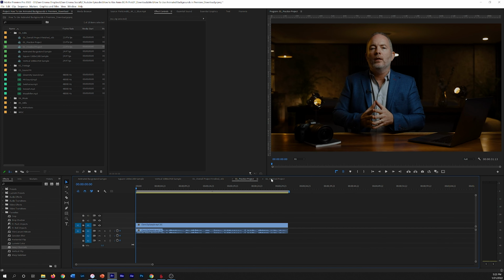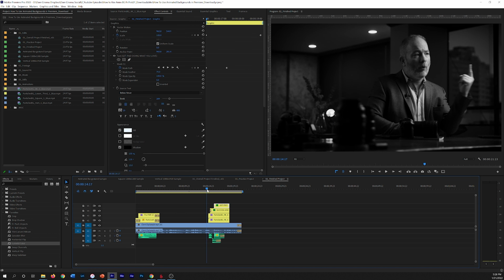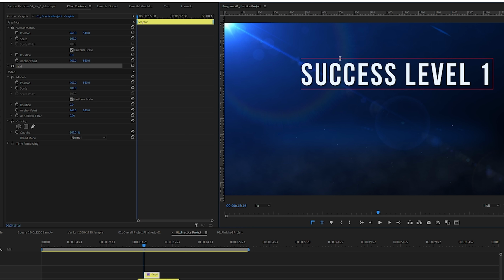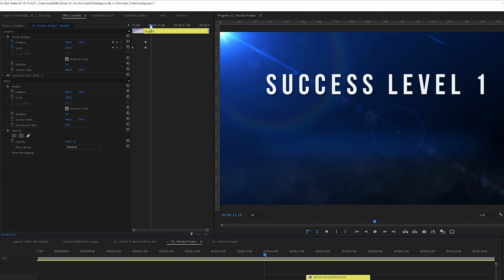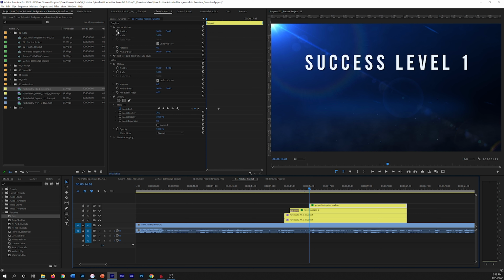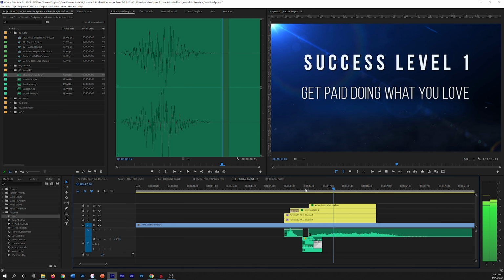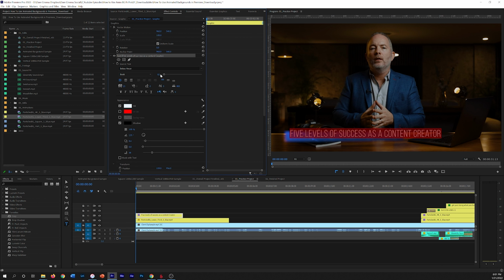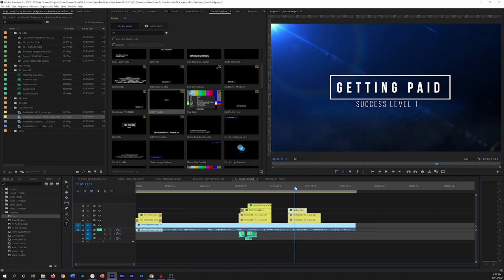How to do Motion Graphics in Premiere Pro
In this episode “How to do Motion Graphics in Premiere Pro” I am going to give you a quick tutorial on some of the basic motion graphics functions that are now built into Premiere Pro so you can create a really easy but good looking animated title with a nice animated background title.

This is for complete beginners as well as advanced Premiere Pro Editors who haven’t experimented with Premiere’s motion graphics capabilities. I am going to cover things such as how to crop and animate backgrounds onto the screen, adding motion blur, creating text layers, simple animation for text and other fun stuff.

If you are looking to find specific content faster use this table of contents:

02:05 Opening the Project in Premiere
03:55 Adjusting Your Background in Premiere Pro
06:00 Animating a Background onto the Screen
07:45 Adding Motion Blur using the Transform Effects
10:15 Creating Text in Premiere Pro
11:40  Stylizing Your Text in the Graphics Essentials Panels
13:28  Animating Your Text onto the Screen with Keyframes
15:30 Using Ease Keyframes to Make Animations More Organic
17:40  Creating Masks Inside Premiere Pro
21:00 Adding Sound Effects to your Motion Graphics
24:20 Animating in a lower third using an Animated Background
25:52  Feathering a lower third using a mask premiere pro
28:40  Adjusting Your Lower Third
31:00 How To Create Text Effects in Seconds Using Adobe Stock
33:12  Why animated backgrounds and elements are good for your content creation business.
35:30 Outro